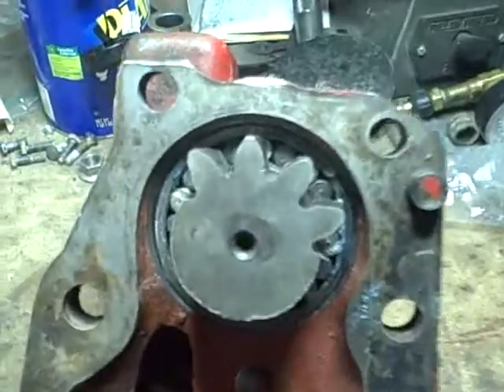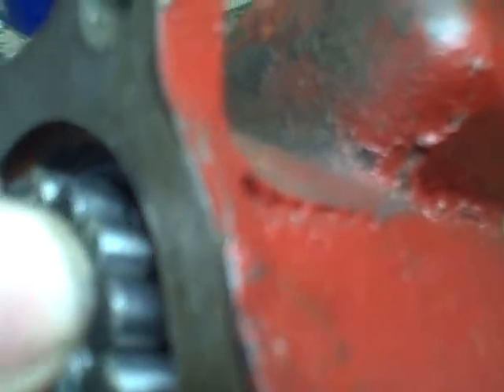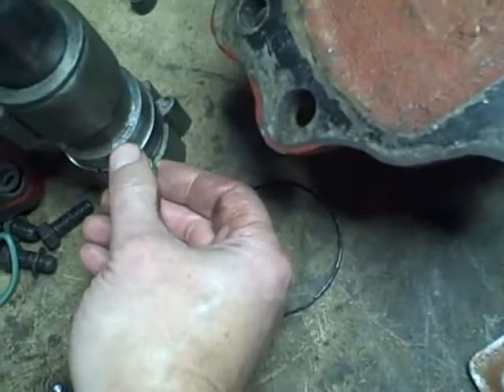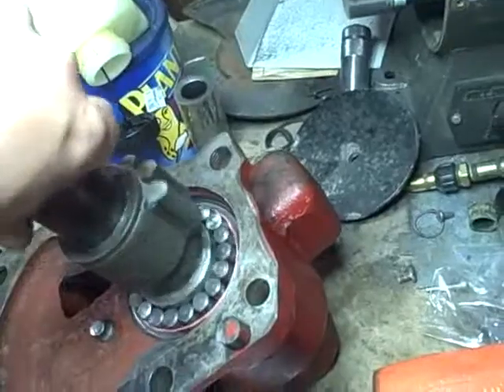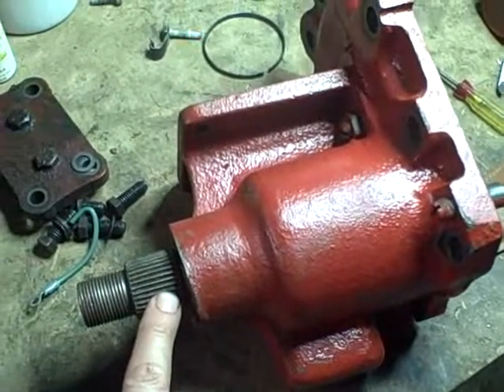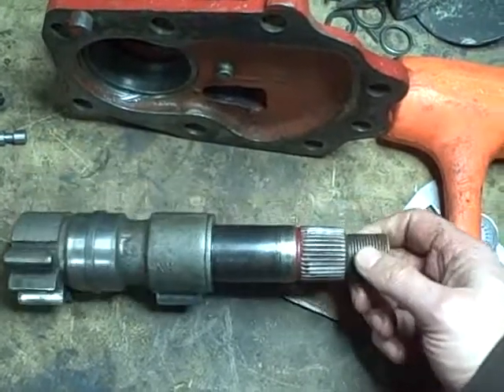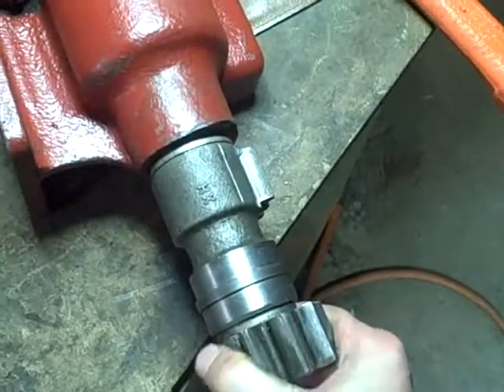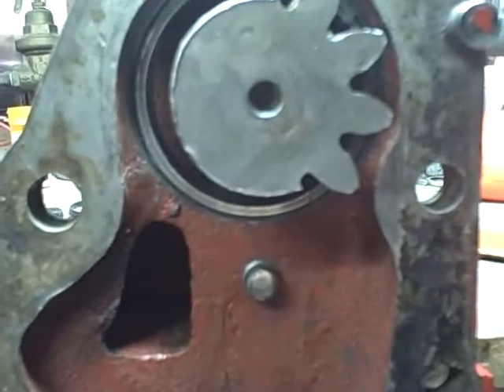IH 350 Utility Tractor Project Part 36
I investigate the cause of the binding roller bearing.